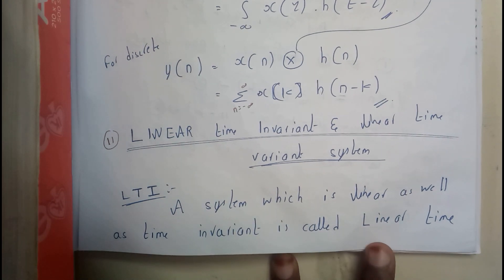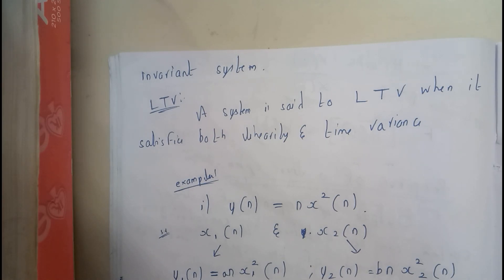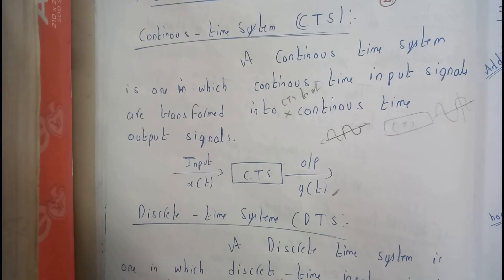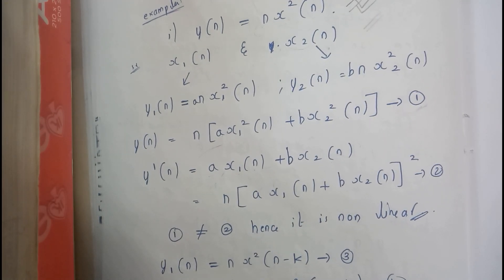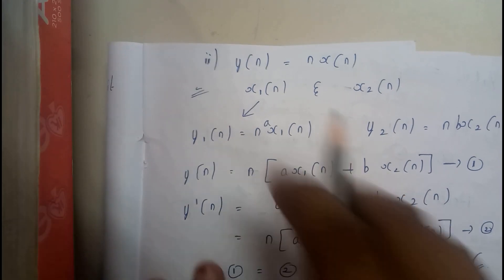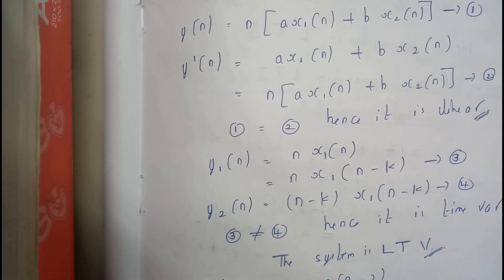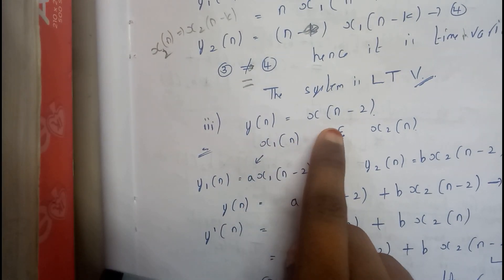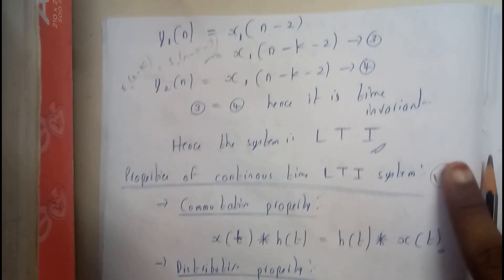11 Linear time invariant and linear time variant systems ||SS ||SEM 4